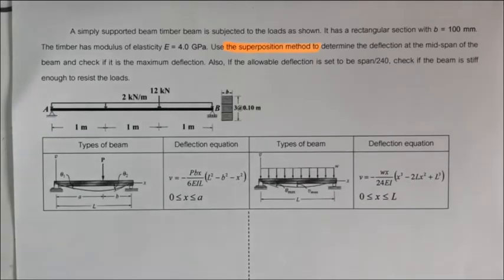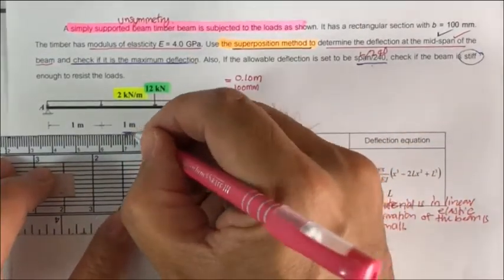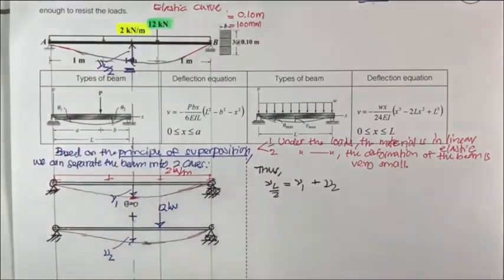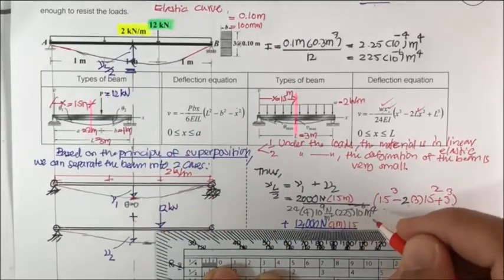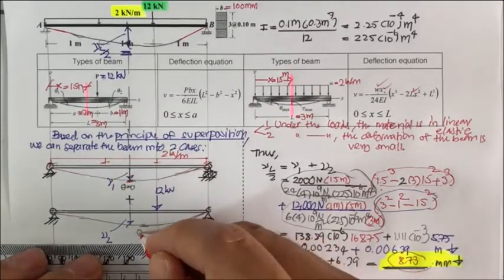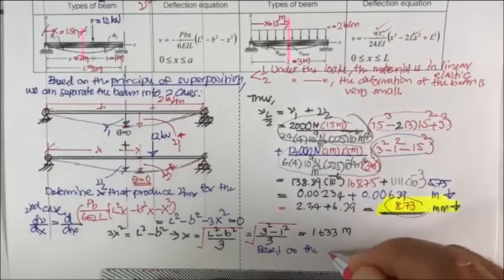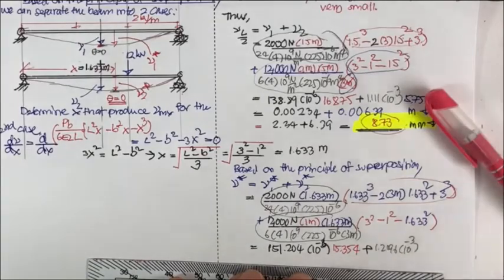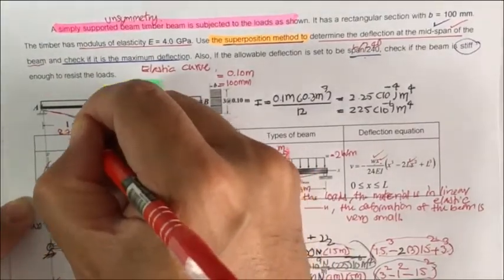582314 Ch 7 (Clip 3/3 Lec 15) DEFLECTION of BEAMs : Principle of Superposition